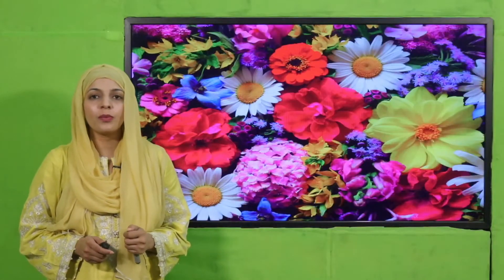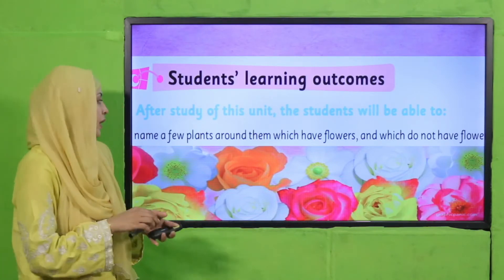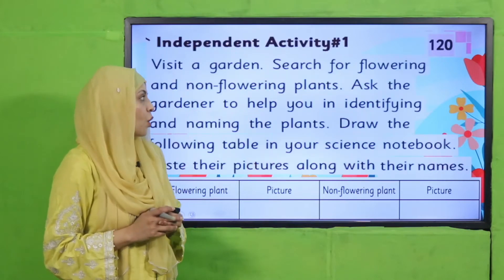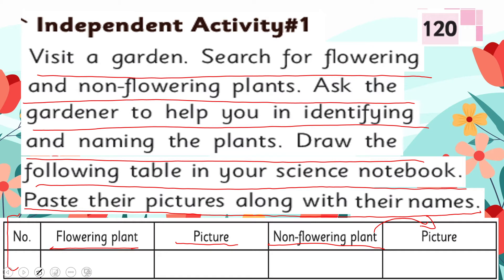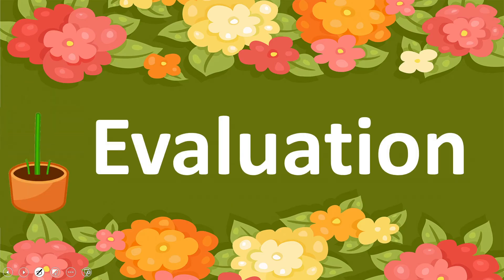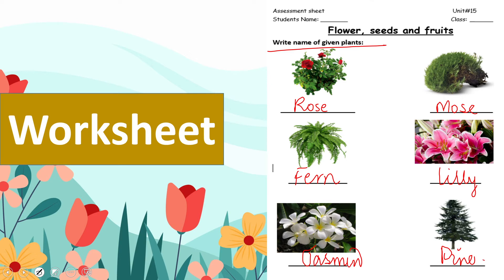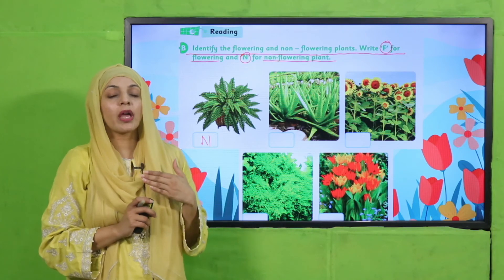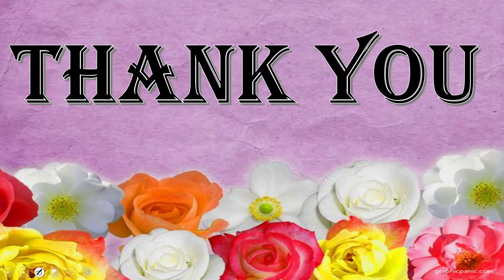GK Grade 2 Unit 15 Lecture 2 || SNC 2020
Independent activity # 1 (visit to nearby garden and find out flowering and non-flowering plants).

1. PowerPoint Presentation

2. Lesson Plan

3. Worksheet/Activity